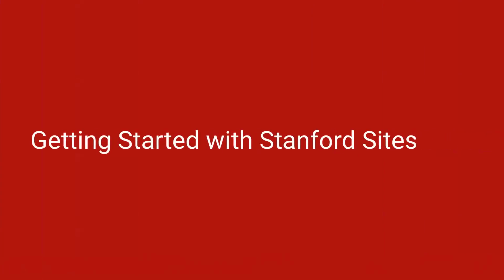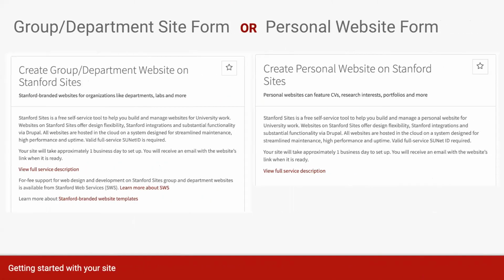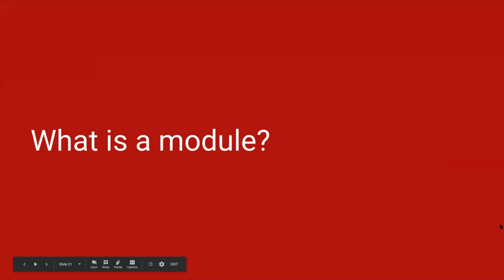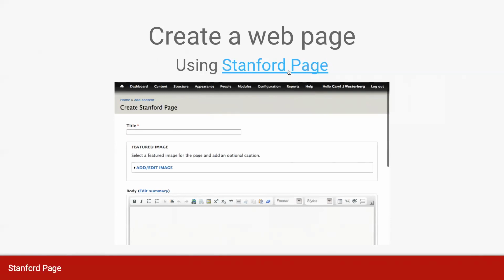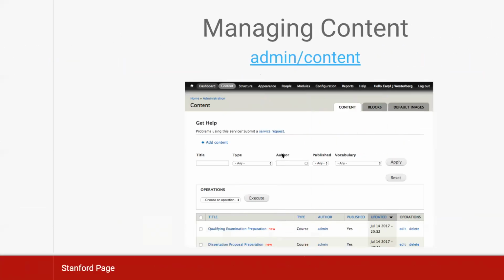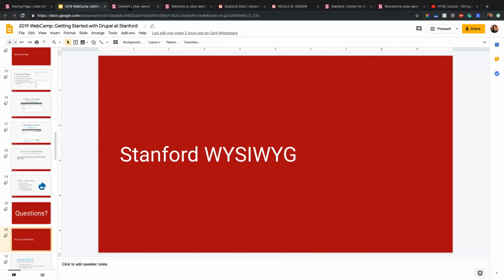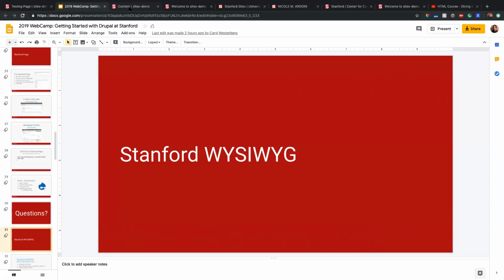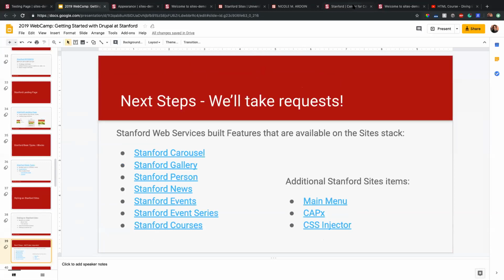Getting Started with Drupal at Stanford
Are you just learning Drupal? Are you considering or do you have a site on Stanford sites at sites.stanford.edu? If so, this session is for you! We'll walk through how you would get started with your Stanford site. Then we'll explore some tips and tricks. Bring your friends and bring your questions!